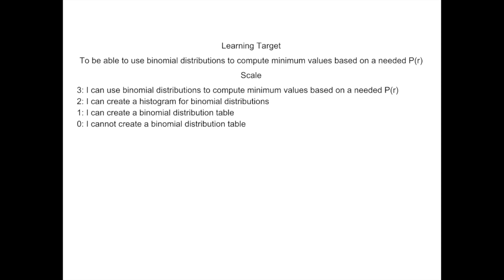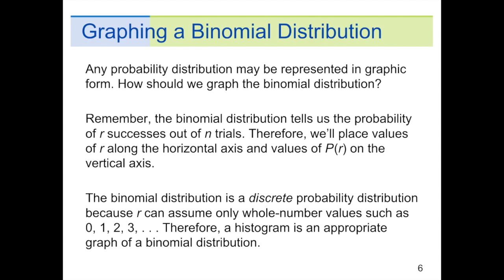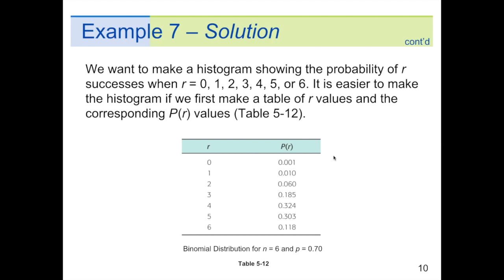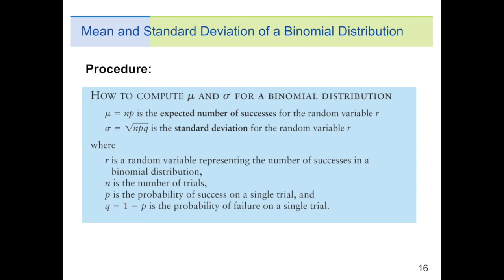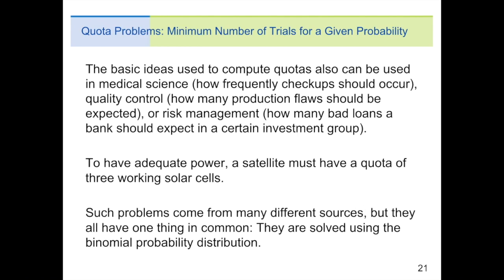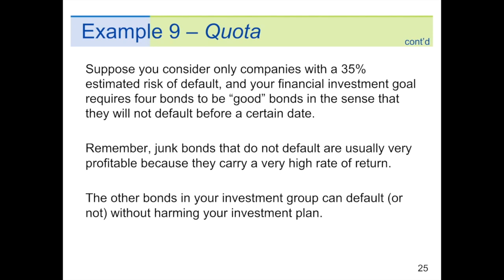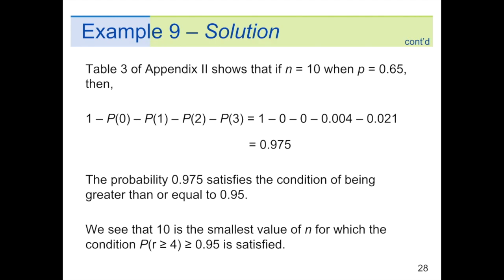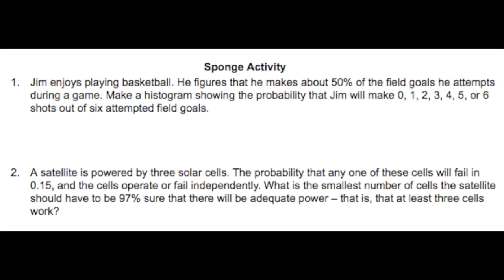Additional Properties of the Binomial Distribution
This video is about Additional Properties of the Binomial Distribution